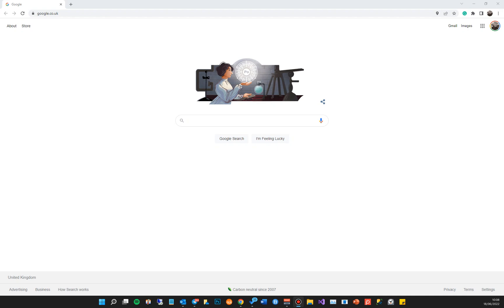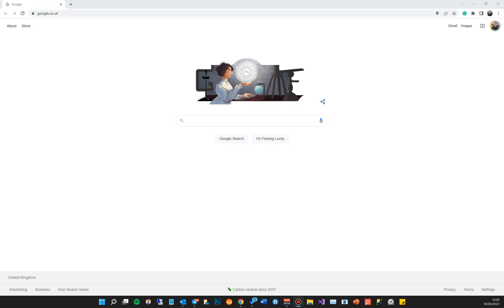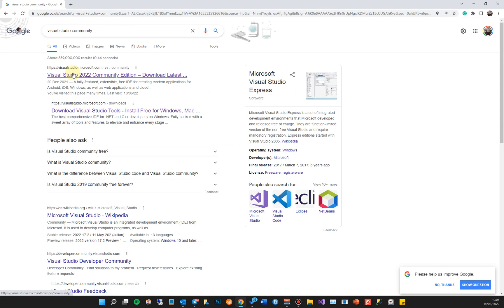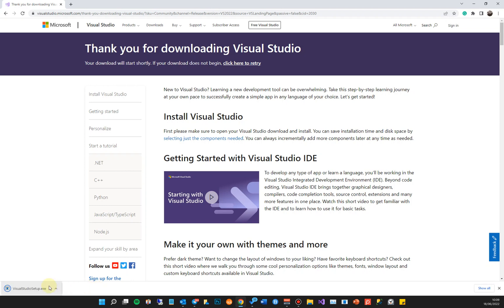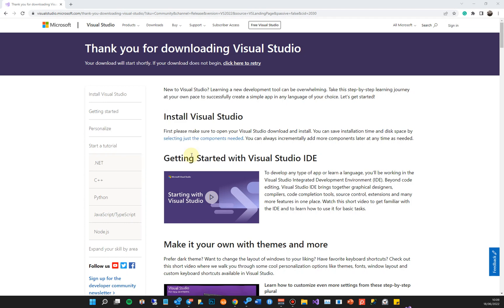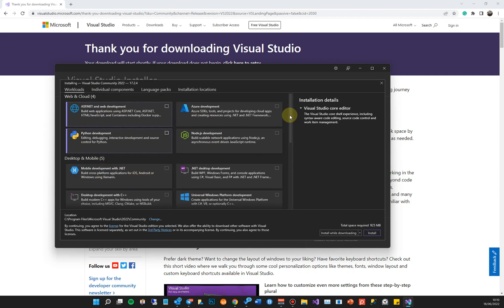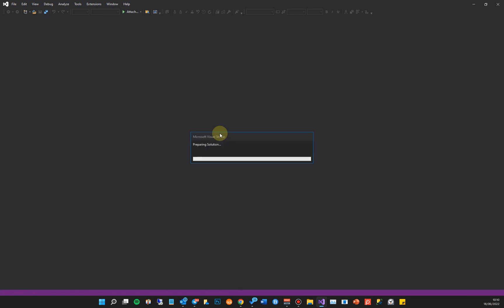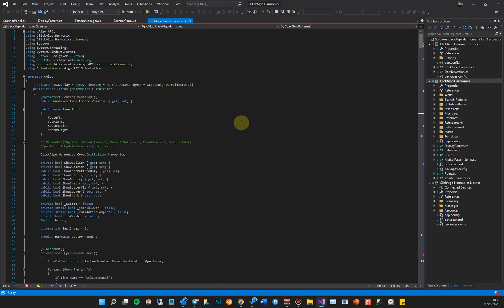Install Visual Studio for Algorithmic Trading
This video will show you how to download and install Microsoft Visual Studio Community 2022 for Free so you can start coding your automated trading systems as part of the ClickAlgo Algorithmic Trading School for beginners.